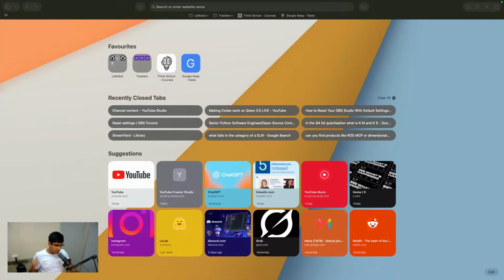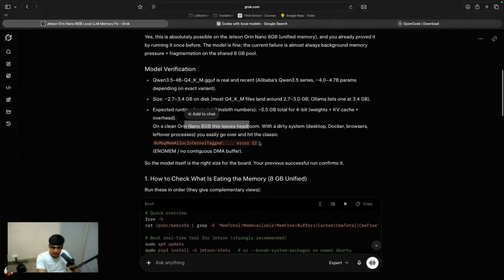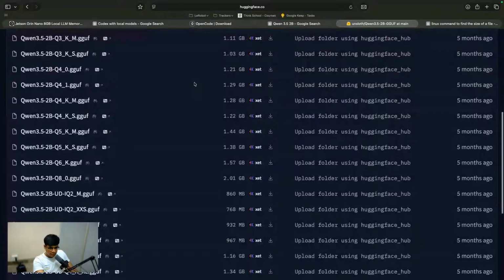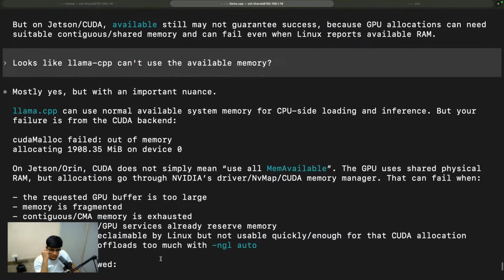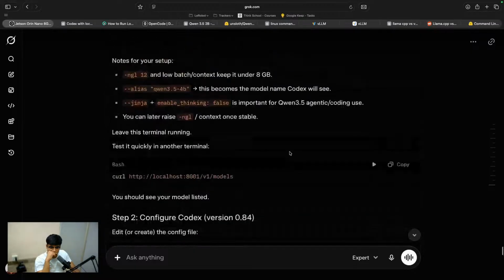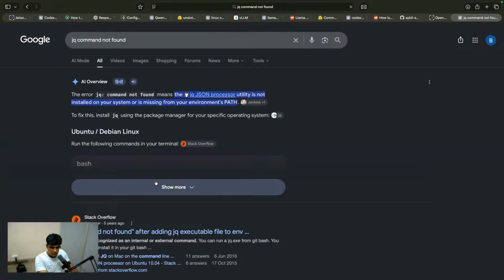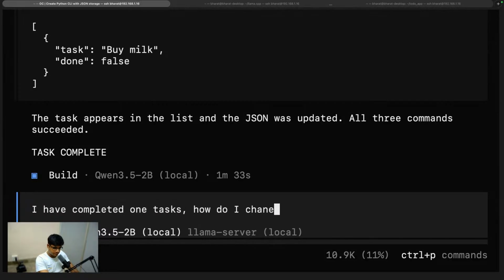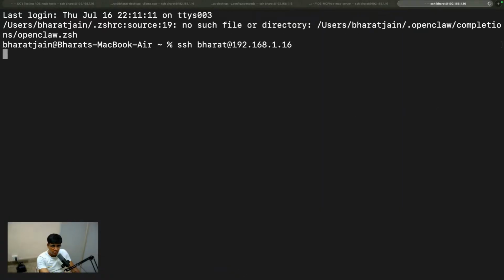Making Codex work on Qwen 3.5 LIVE